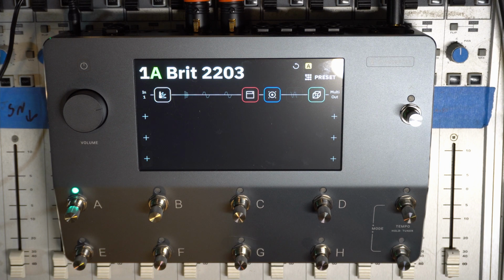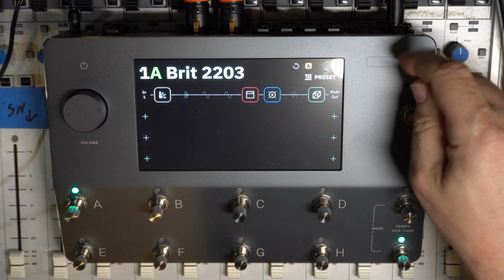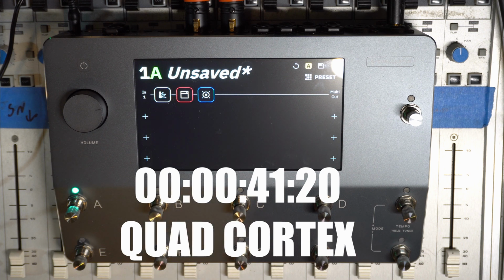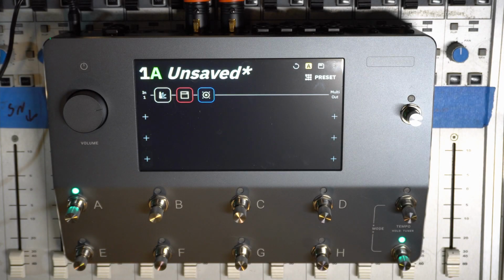Quad Cortex vs Axe FX3 Create Preset From Scratch Shootout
In this video we have done a comparison of building a preset from scratch on both the Neural DSP Quad Cortex and the Fractal Audio Axe RX III. We built and EVH Red channel on both. It took longer on the Axe FX to build. I did run into some trouble trying to find the EVH cab and thats because the interface is not as user friendly as the QC. I was happy with both sounds I got from the units. I feel the Quad Cortex felt a little better as far as reaction and volume. Let me know what you think.

@Neural DSP @Fractal Audio @Kemper

0:00 Intro
0:36 Build Preset From Scratch Quad Cortex
01:37 Sound Demo of Preset built on Quad Cortex
02:25 Build Preset From Scratch Axe FX
04:33  Sound Demo of Preset built on
05:37 Conclusion

This Channel is dedicated to Recording, Guitar and Gear with a focus on Metal and Hard Rock.

I have been mixing rock bands for over 25 Years. Check out Vibra Moon Recording On FB.
If your band needs a great mix and or mastering.
We have the gear, the experience and the credits to prove it!
Tons of great gear and equipment. We have a British, analog recording console built by Audient. The studio also features analog Mic Pres, EQ's, Compressors by SSL, API, NEVE, TRIDENT, GREAT RIVER, VINTECH, BERLANT, FOCUSRITE, LINDELL, BLAC KLION to name a few.

Sony A7 MK III
Go Pro Hero 8
Cubase Pro
SSL Plugins
Audient ASP-8024 Mixer
DaVinci Resolve